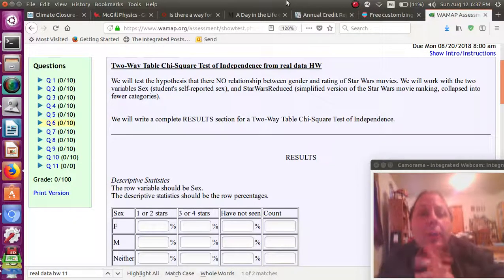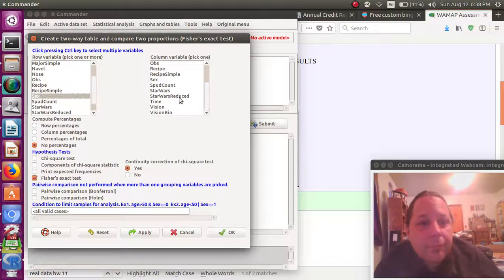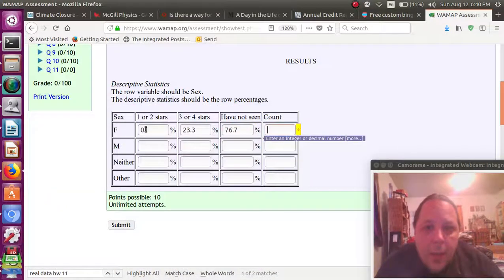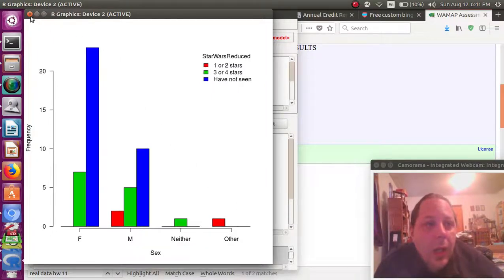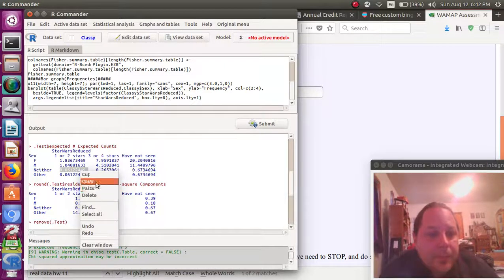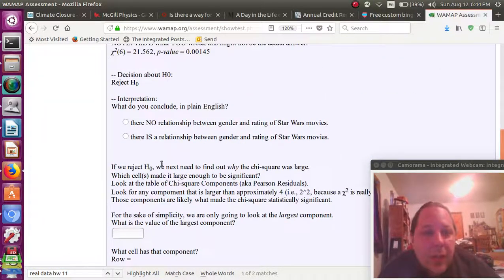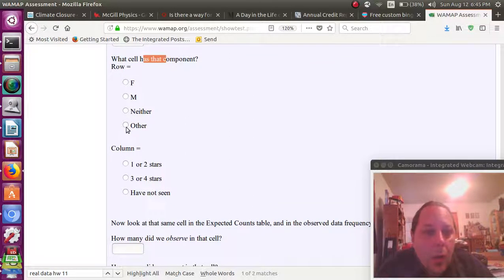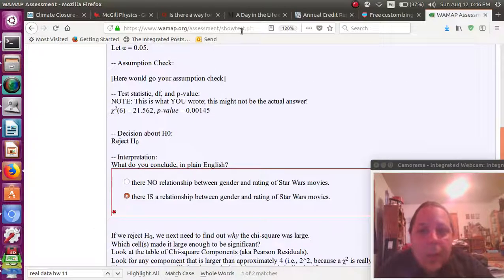Real Data HW 11 pt 3 Example